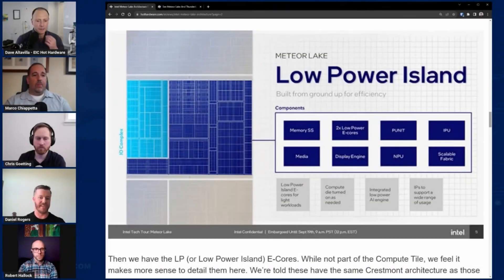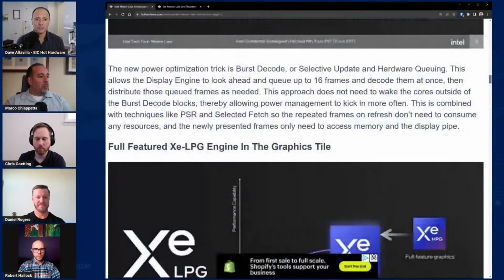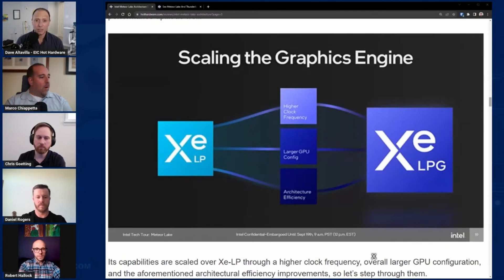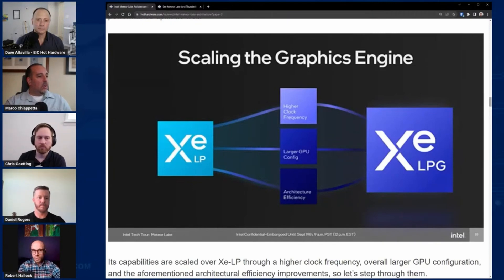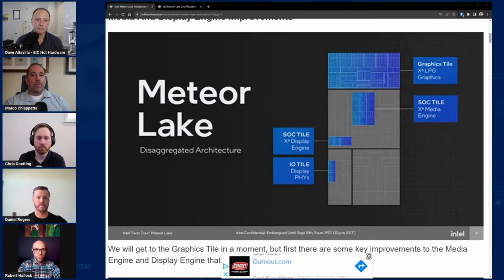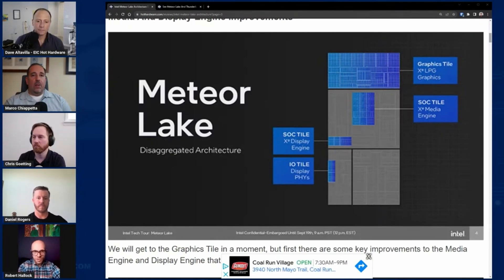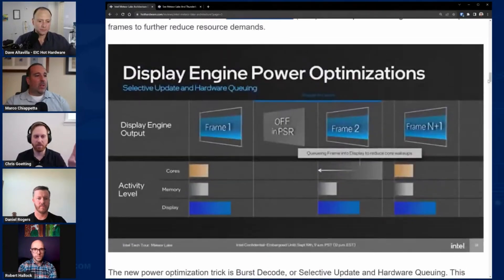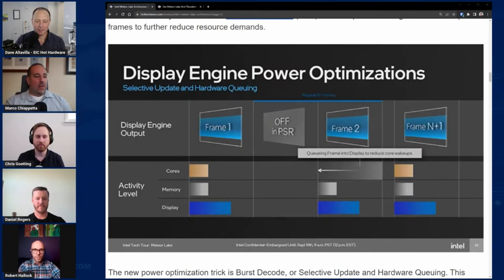Dan Rogers And Robert Hallock Discuss Intel Meteor Lake Arc GPU And Display Engine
Forthcoming Intel Meteor Lake laptop CPUs have a new GPU and display engine based on its Arc Alchemist architecture. In this segment super smart Intel Execs dive deep with on how the company got a 2X performance lift for its new laptop SoC.